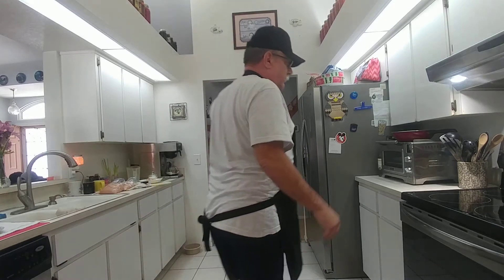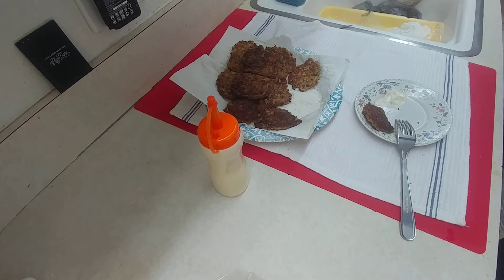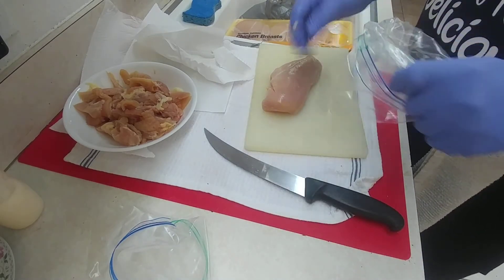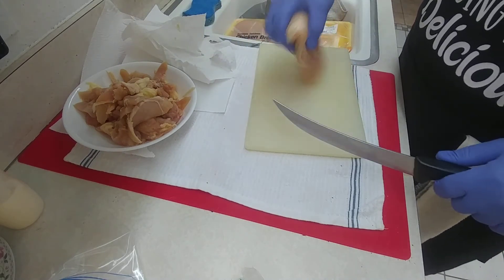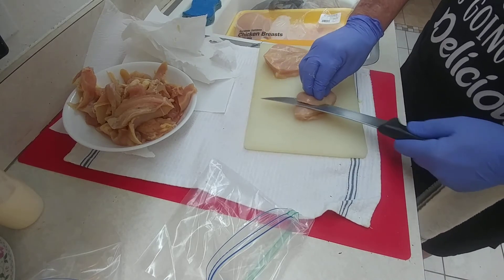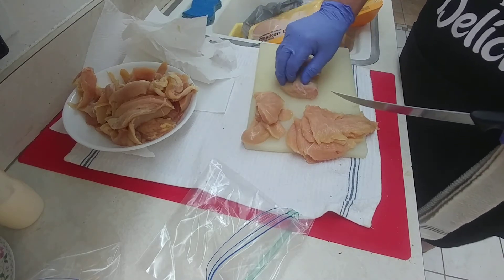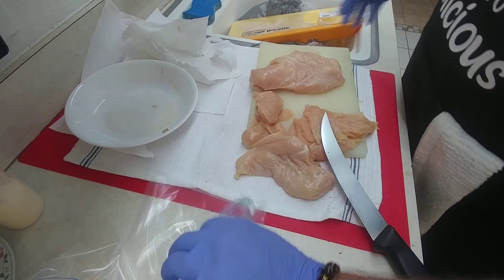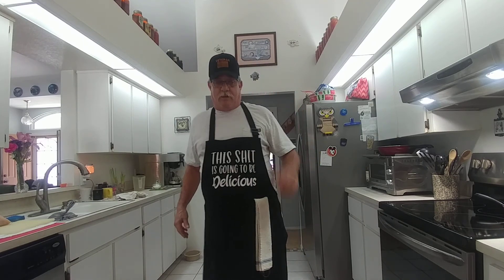Episode # 7. How I Prep chicken for freezer, for later use.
Getting chicken on sale or managers quick sale saves you money. Clean it up for later use.

Prepping Chicken Breast for later use.

Make sure your knife is sharp!

Take your store bought chicken breast out of the package.

Using a cutting board start by trimming the fatty edges, ( you will cut some chicken along with fat. But save all the trimmings for later.).

Place 3 prepped  chicken breast pieces into quart Zip Lock bag, expelling as much air out as you can.

Repeat steps until all chicken trimmed.

place in fridge until cold, then place bags in freezer.

Do the same with all the trimmings, they will make a great chicken soup or salad.

You can even slice or dice any way you want for later use.